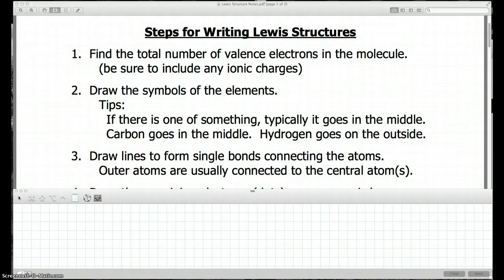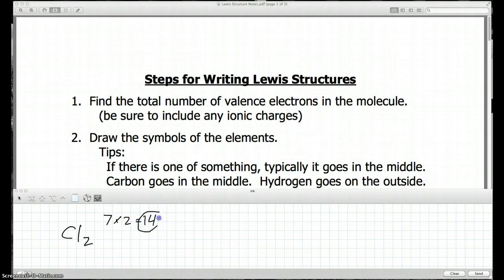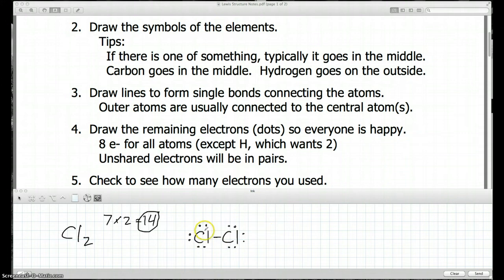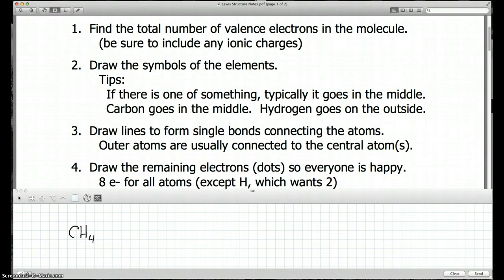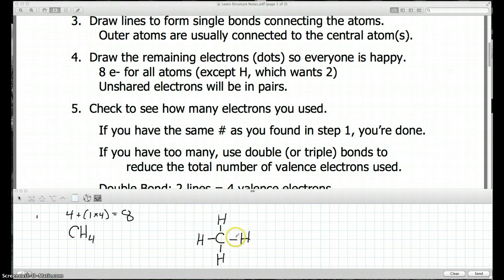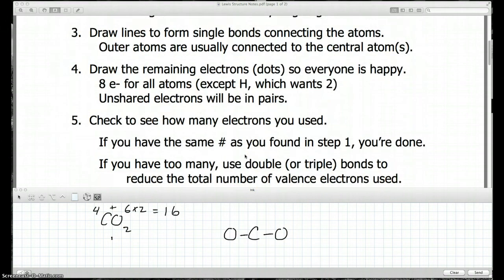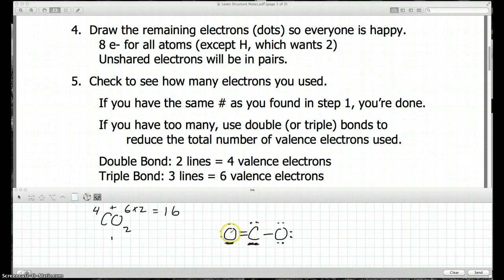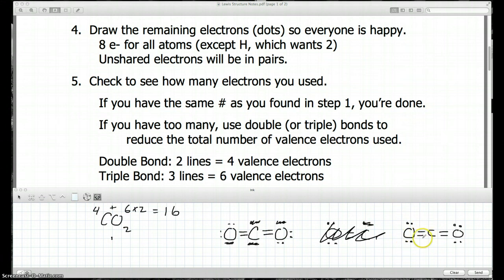Lewis Structures 1